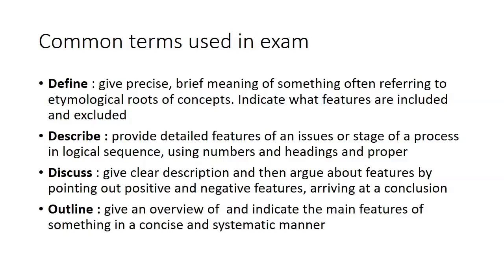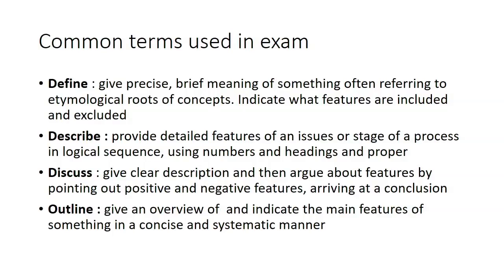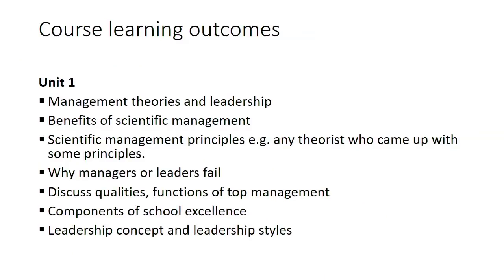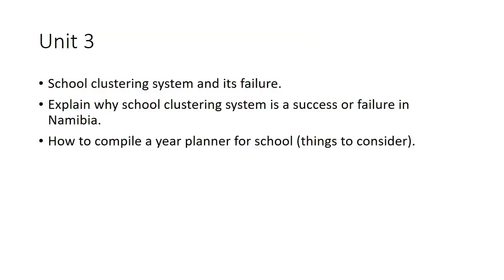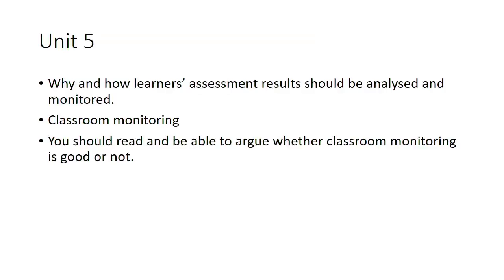IOL CC EB EM2